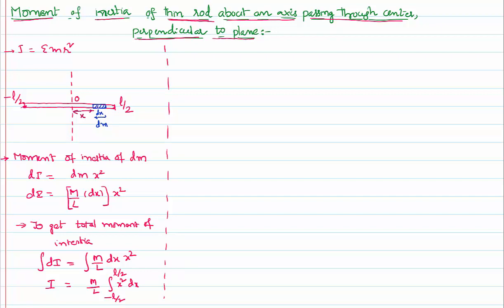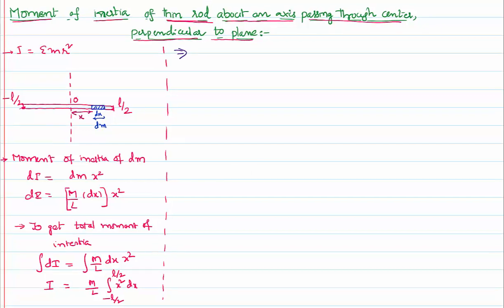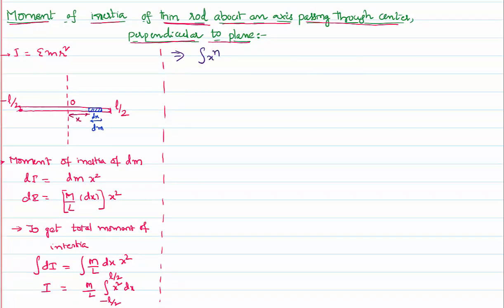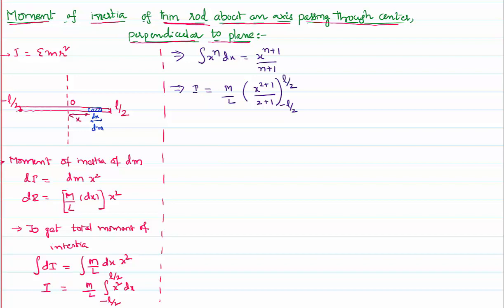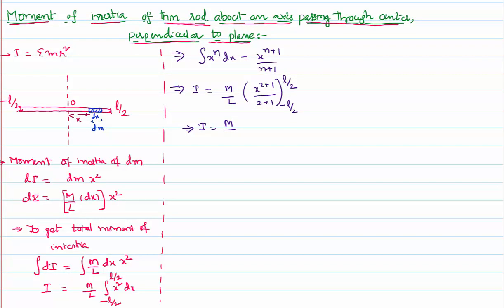Moment of Inertia of Thin rod Expression for IIT-JEE and NEET Physics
Moment of Inertia of Thin rod about an axis passing through its center and perpendicular to plane Expression for IIT-JEE and NEET Physics is derived here in this video lesson. We consider a small portion of mass at a known distance from the axis of rotation and we will find the moment of inertia.  There are similar particles of spread over the entire thin rod . As the axis is at the middle the small portion is from origin to this half of negative half and they becomes the limits of location. To find the moment of inertia of entire rod, we need to integrate the moment of inertia of entire rod as shown in the video lesson .

0:00 what is moment of inertia..
3:00 for a thin and long rod...
4:00 finding small portions moment of inertia...
6:00 getting total moment of inertia using integration..
9:00 along a parallel axis